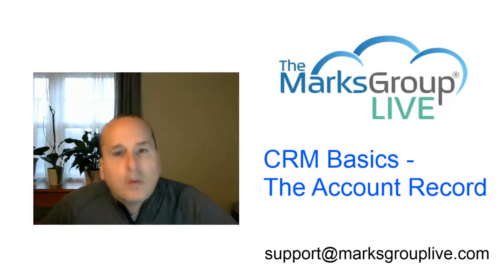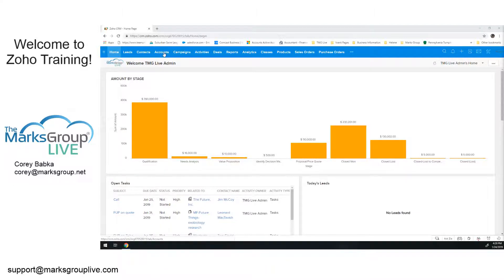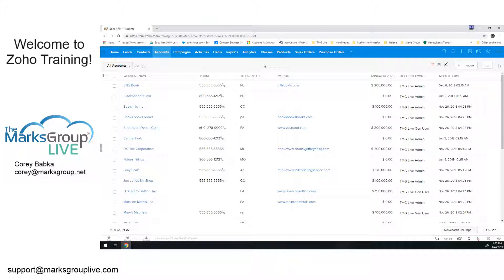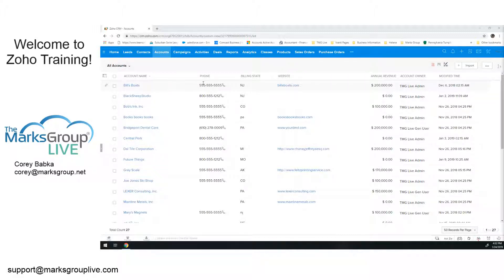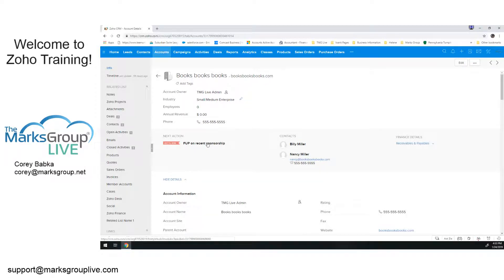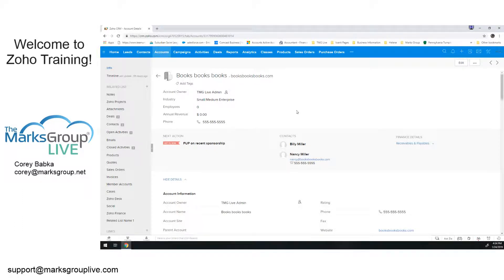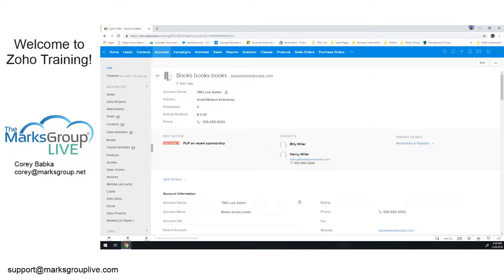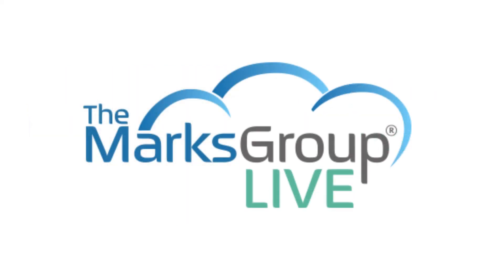Zoho CRM Accounts Overview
Zoho CRM accounts are the highest level of record in Zoho CRM.  Accounts hsould be considered a company or a household.  All related records roll up to the account included contacts, deals, activities, etc.